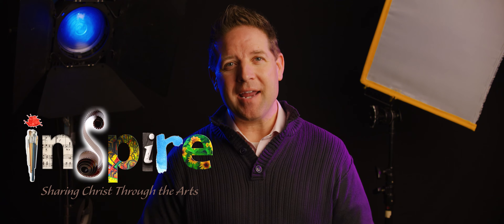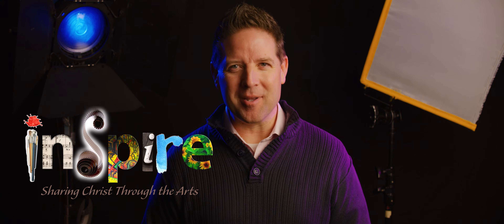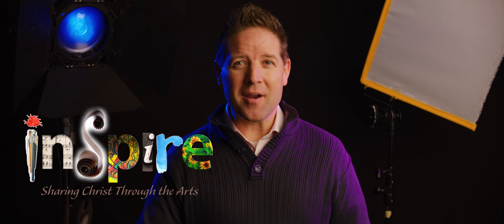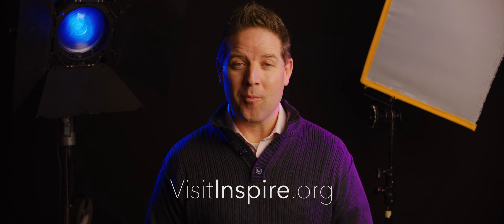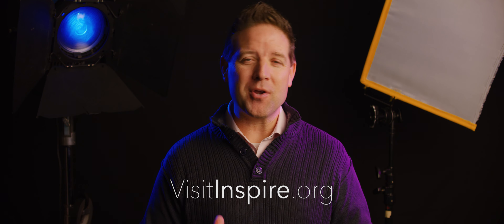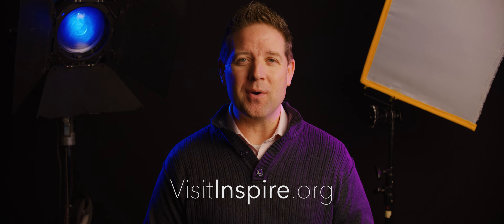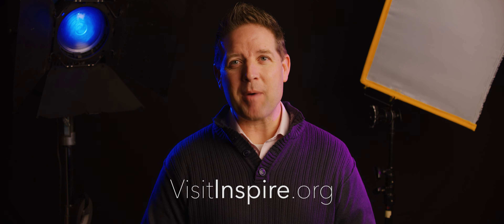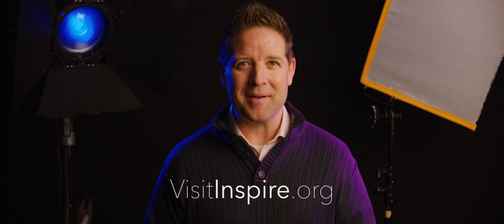Roy Ice: Inspire Innovators Conference 2017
The Pacific Union Conference, Loma Linda University Church and BigUmbrella.tv are bringing you the Inspire Innovators Conference this April 21 & 22, 2017.